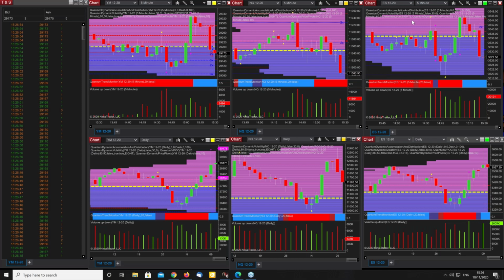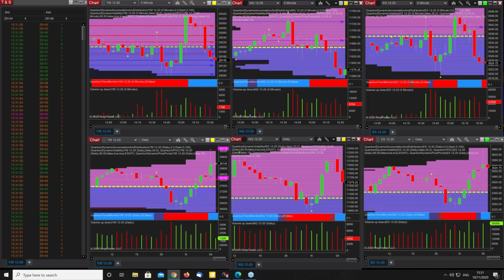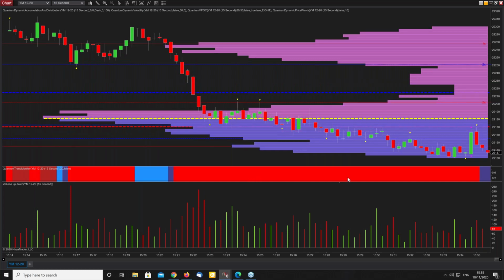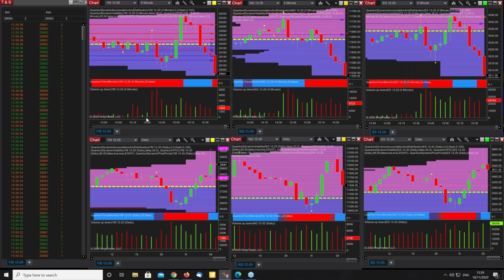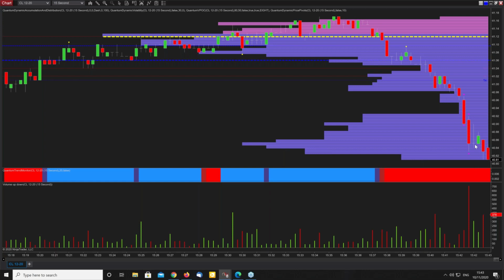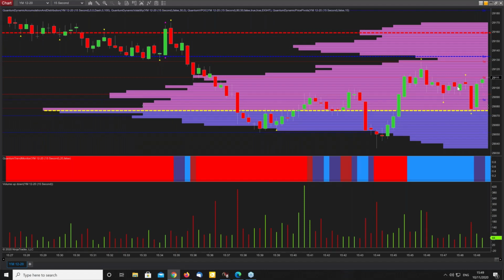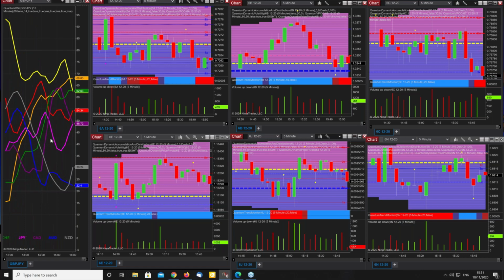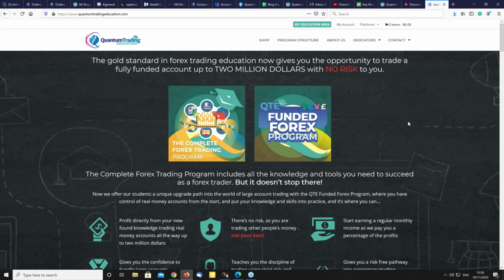Scalping across the markets using volume price analysis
With markets remaining shellshocked after the surge higher on the previous day it was no surprise to see congested price action in virtually all asset classes and it was a case of digging out the trading opportunities on the faster timeframes.